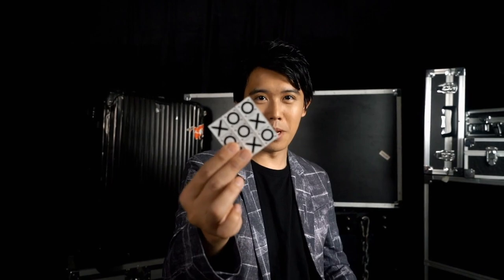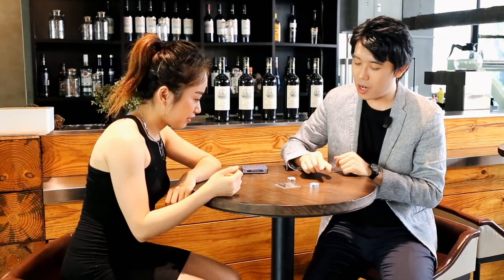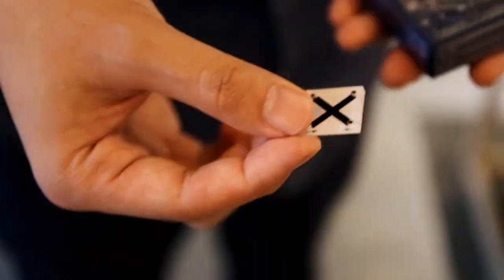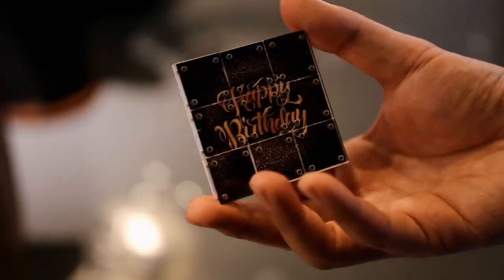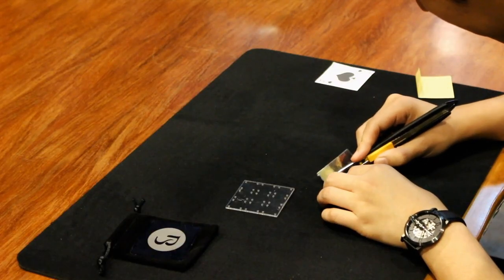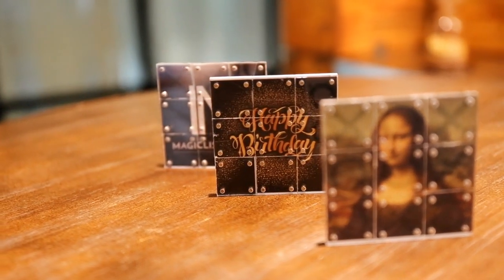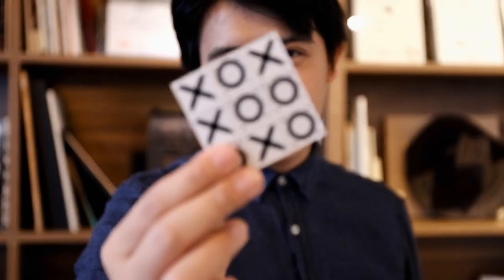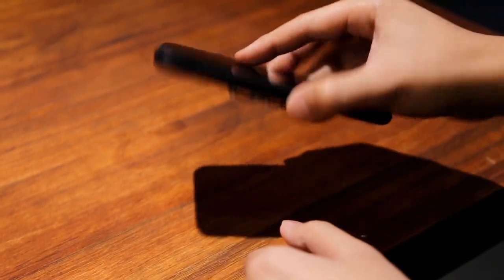Tic Tac Toe Mini by Bond Lee